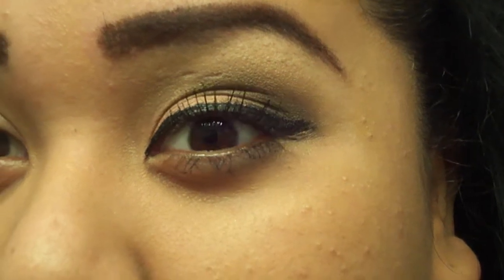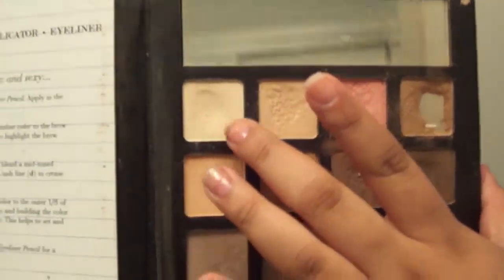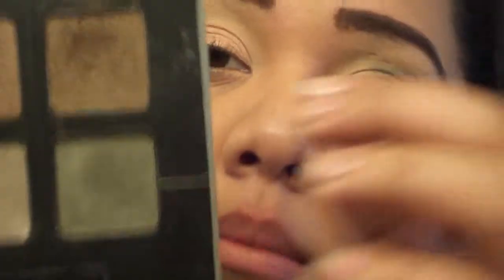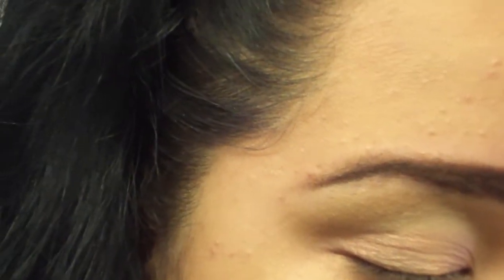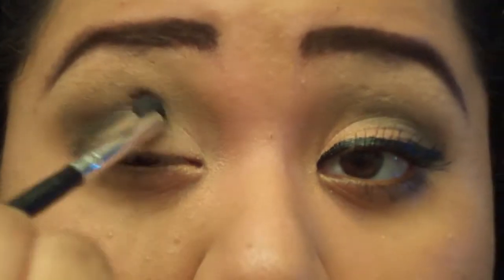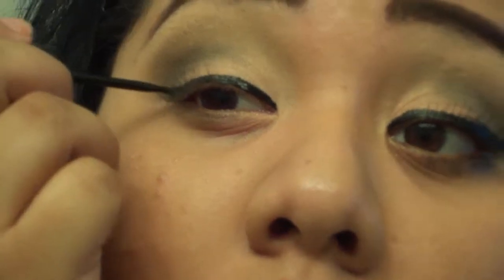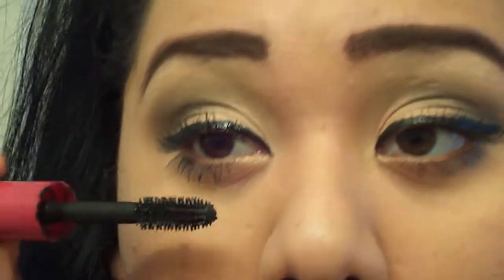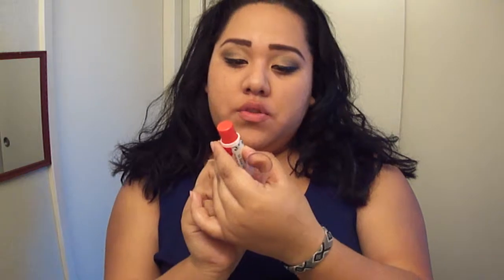Valentines is almost here